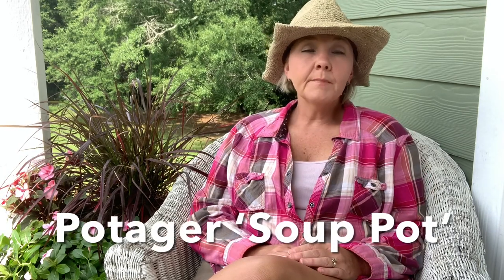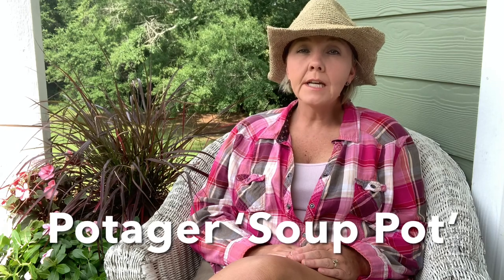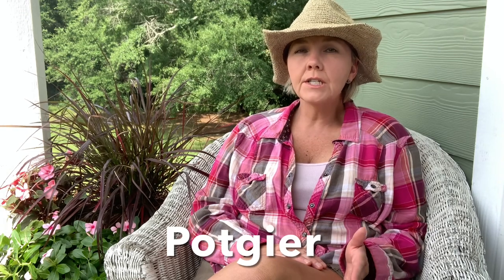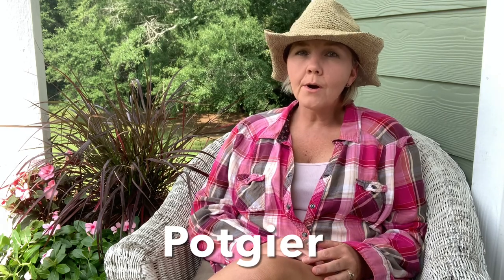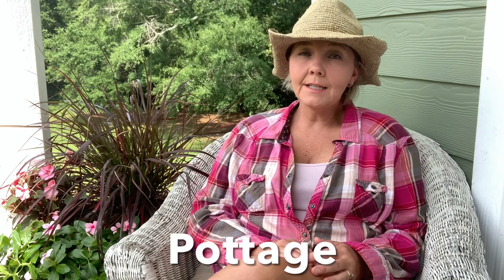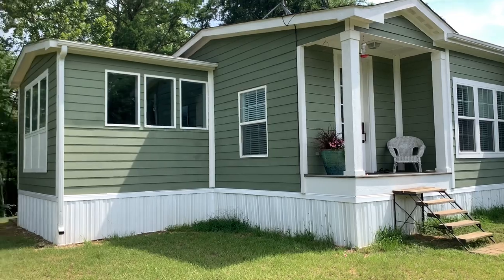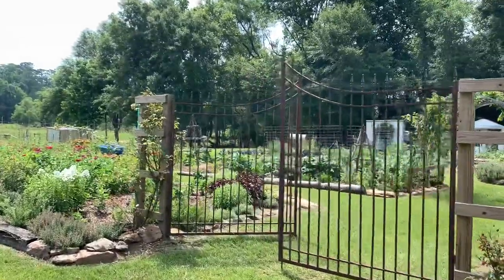What is a Potager Garden?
What exactly is a Potager garden?  The history and origin of the Potager garden is very interesting.  Spend a few moments with me in the garden today and let's talk all about it and take a June tour through my Potager garden.